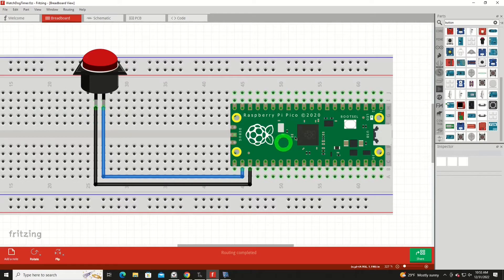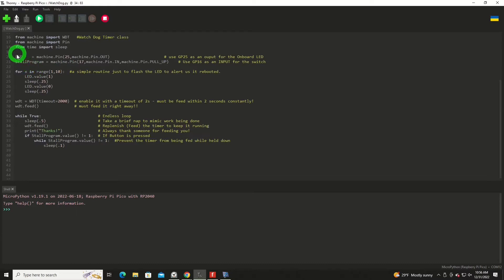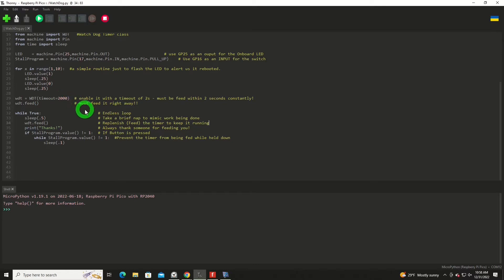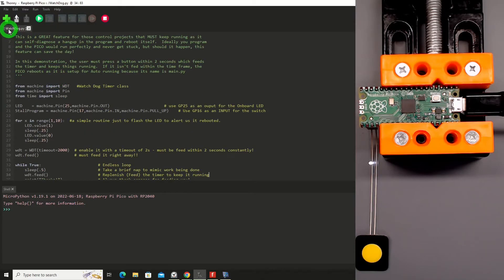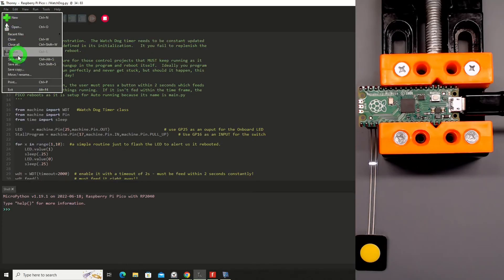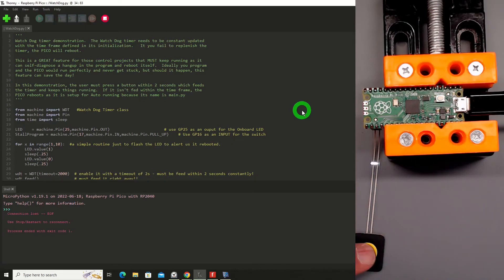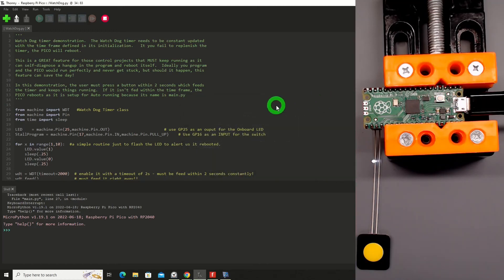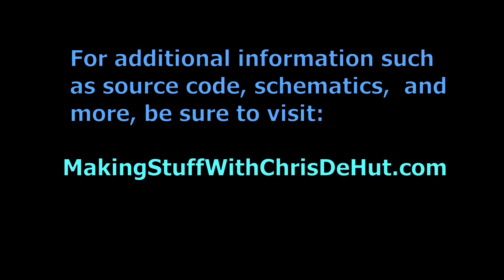How to use the PICO Watchdog Timer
The PICO has a built in Watchdog timer.  This feature can help to improve the reliability of your PICO powered projects.  Chris walks you through all the details of how easy it is to utilize this amazing feature.